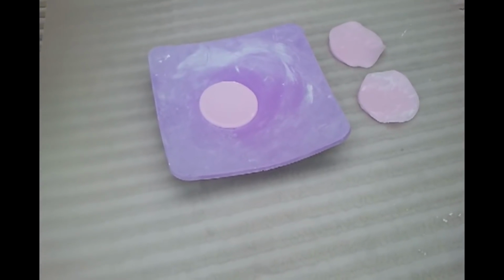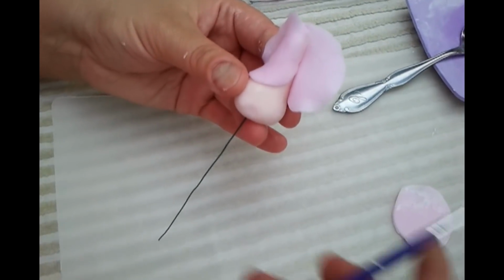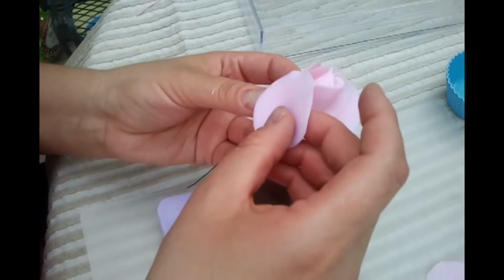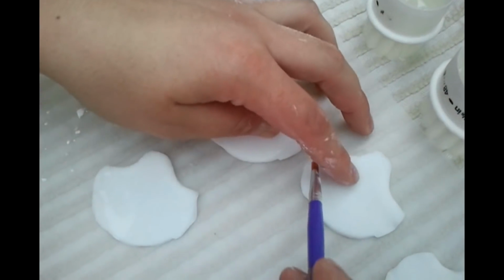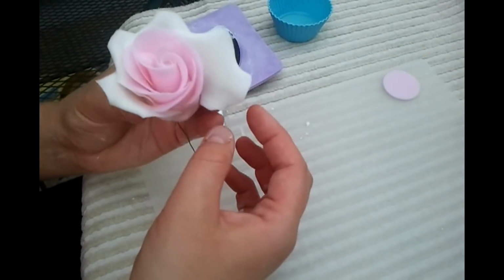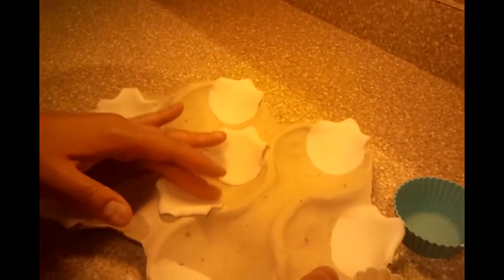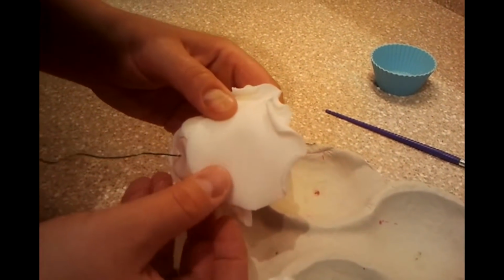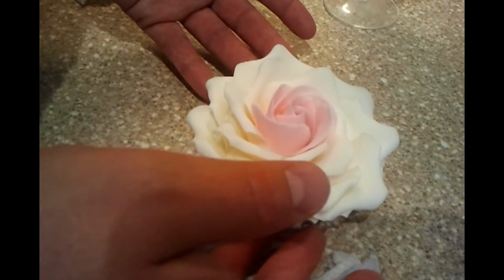How I Make Rose Out Of Fondant with circle cutters and spoon.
This video How I Make Rose Out Of Fondant with circle cutters and spoon.I am not using special tools, its easy way to make it ,every day tools that we have at home.